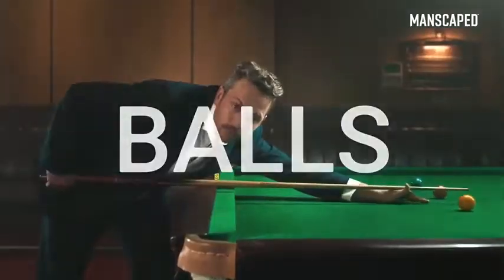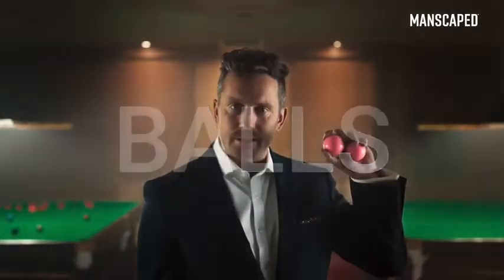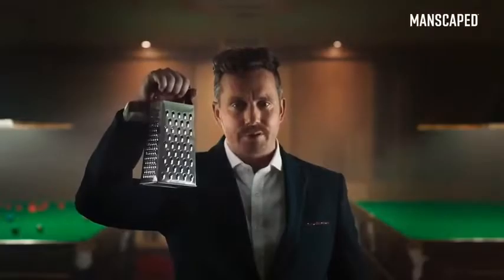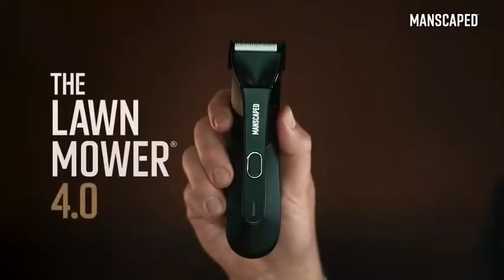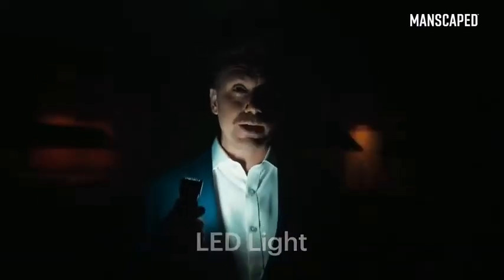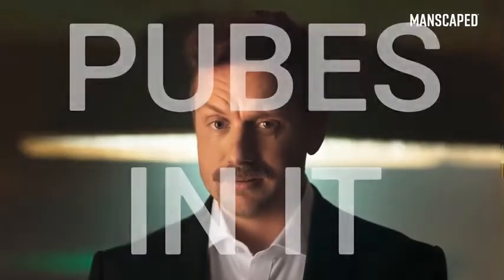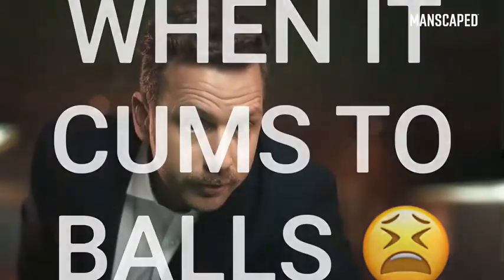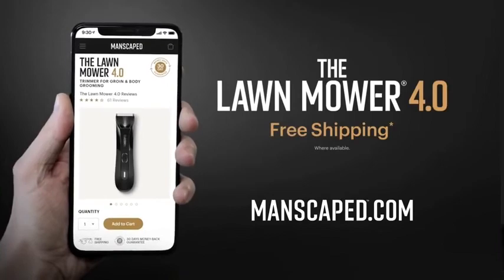We need to talk about your balls